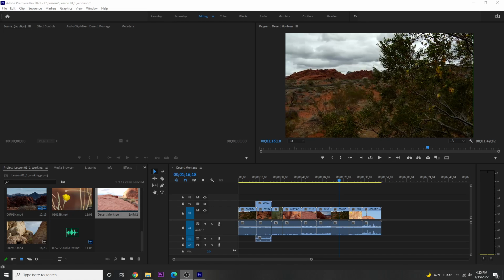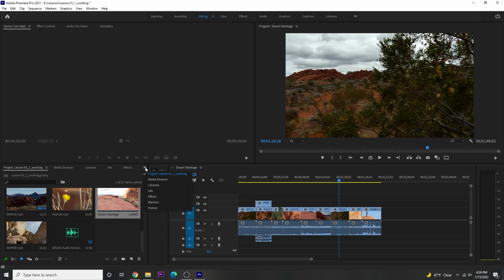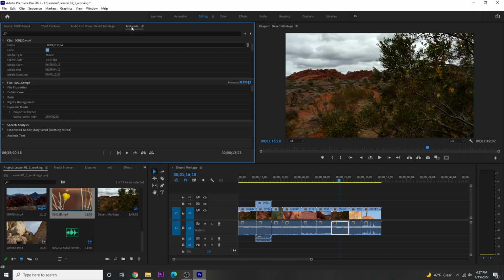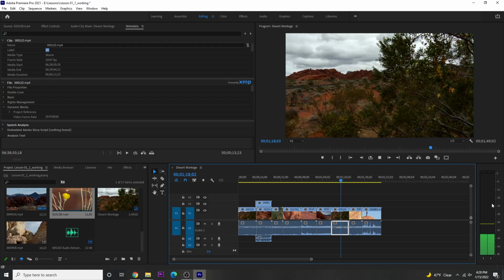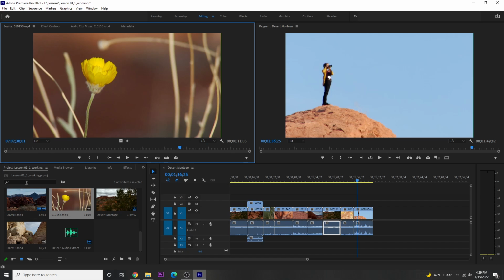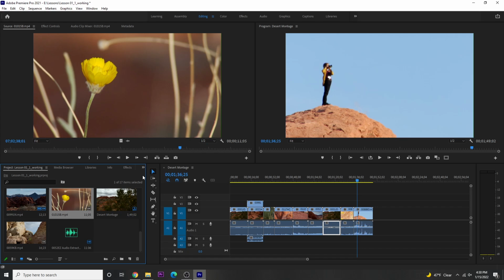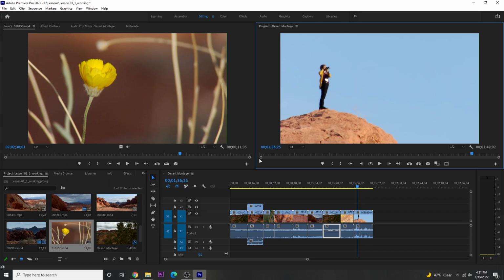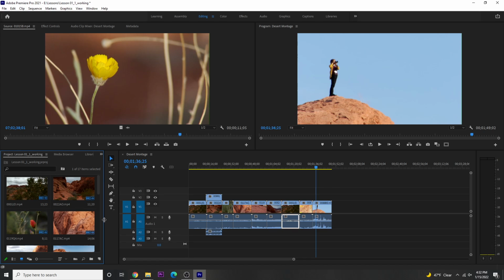Adobe Premiere Pro Chapter 1.4 Workspace